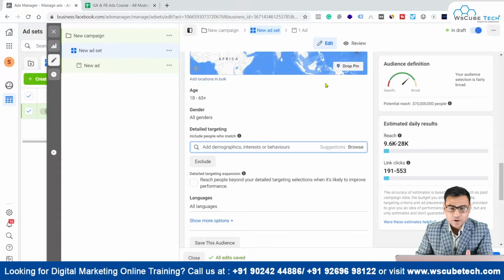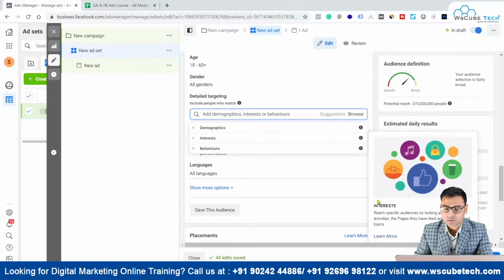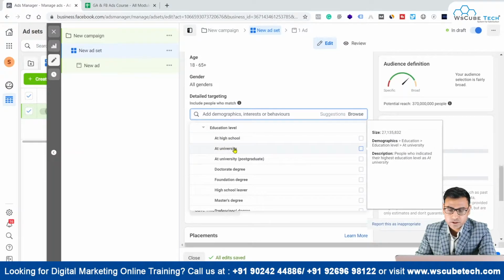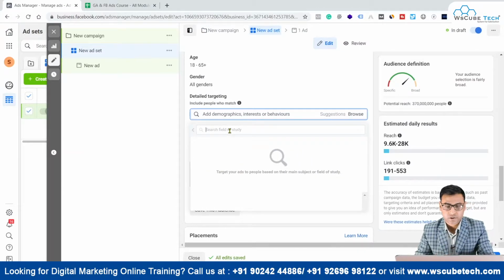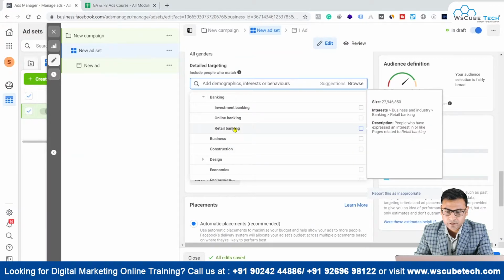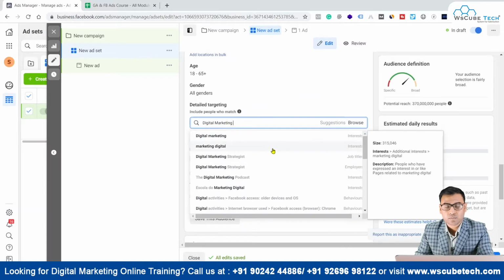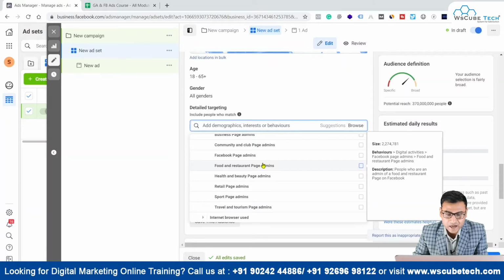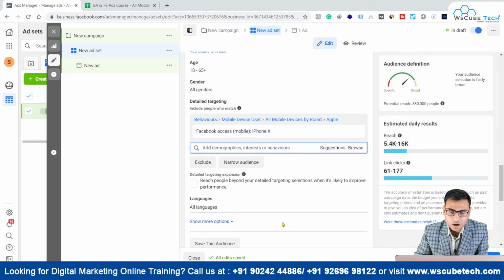Facebook Ads Course - Ultimate Facebook Ads Targeting 2021| Detailed Facebook Ads Targeting - #24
In this video, I am trying to explain about Audiences & Targeting - Understanding Detailed Targeting Option  (in English). Please do watch the complete video for in-depth information.